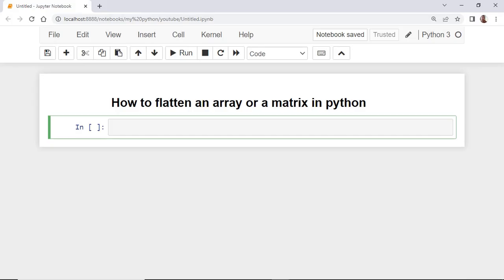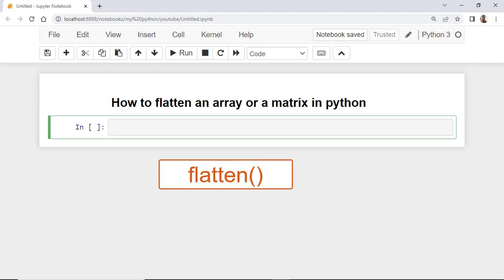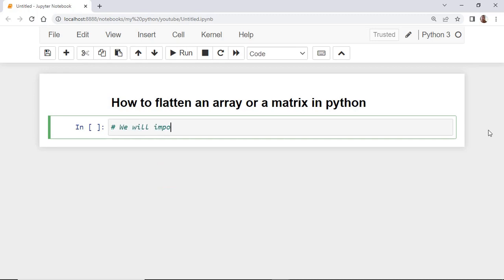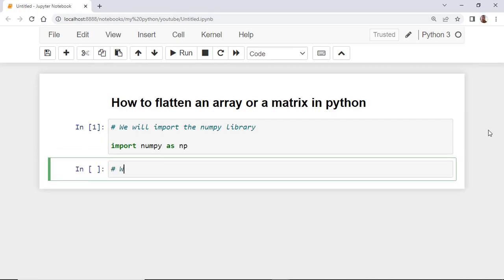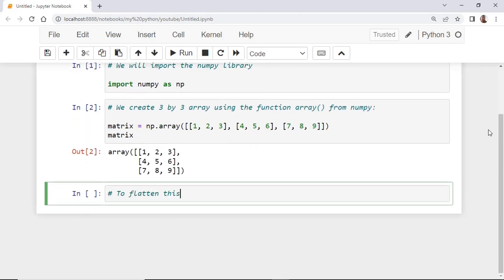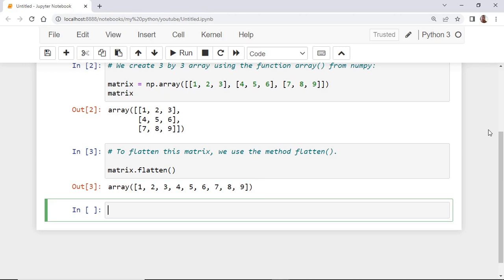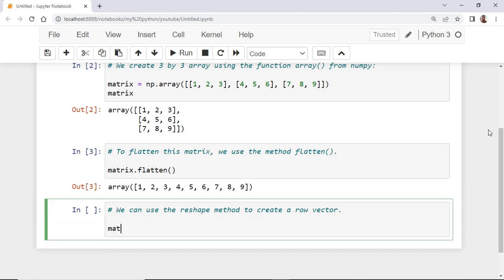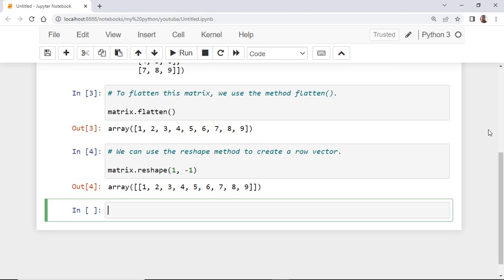111 How to flatten an array or a matrix in python. For data science and machine learning.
In this video, you will learn how to flatten (transform into a one-dimensional array) an array or a matrix in python. For machine learning and data science.